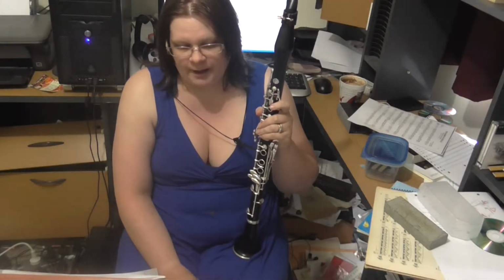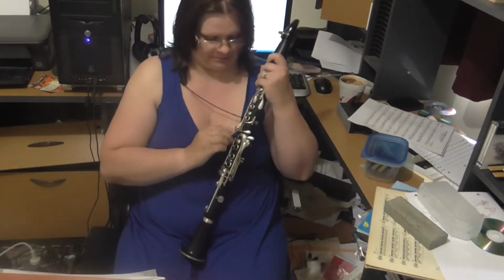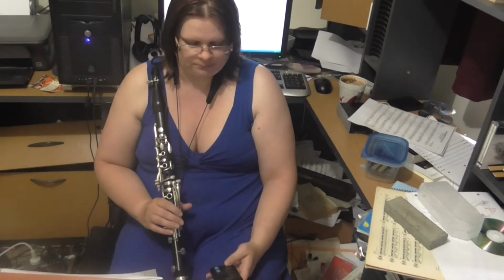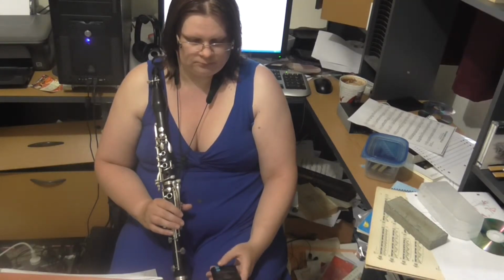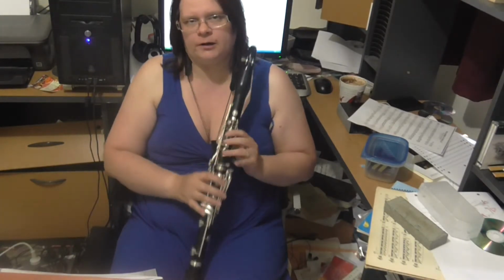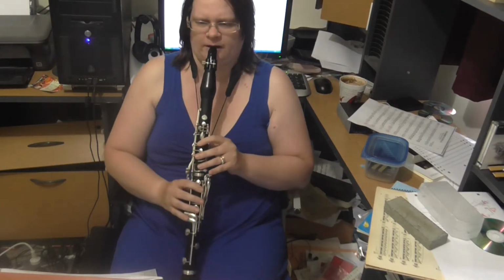Tutorial on Carnival of Venice Variations Grade 5 clarinet